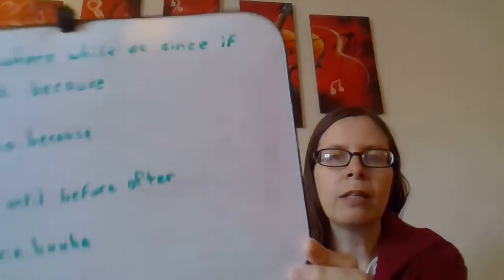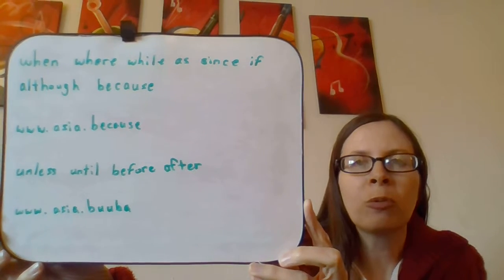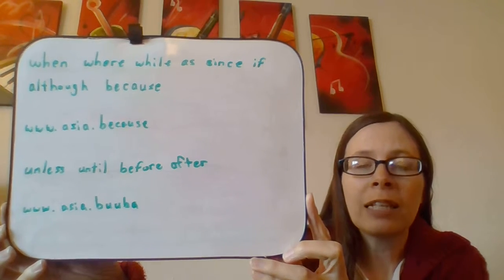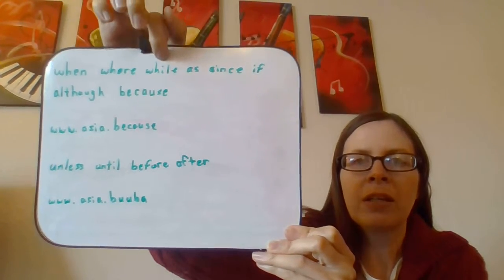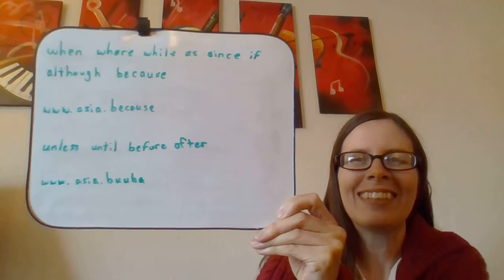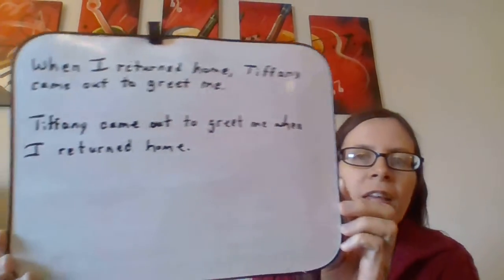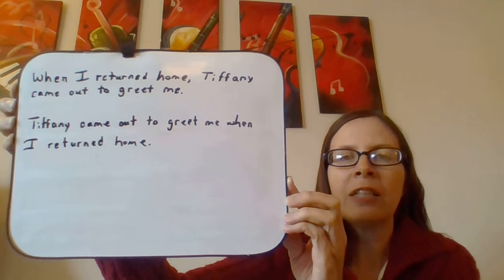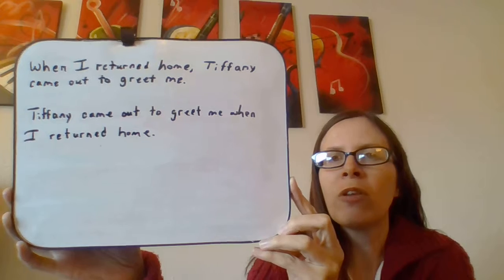4: Adverb Clause with Online Quiz Link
**I just realized I made a mistake at 1:48. "Sullivan Elementary is where my mother went to school." The clause, "where my mother went to school" can be an adverb clause when it is used to modify a verb, but in this case, I used it as a noun clause. (We will talk more about those in a future lesson.) To use it as an adverb clause, one might say, "I am attending where my mother went to school." It seems a bit clunky, so I don't generally use "where" as an adverb clause. It is pretty common, however, in certain instances, such as, "Put that back where you found it!"

In this video, you will learn how to quickly identify an adverb clause. You will also learn when to separate adverb clauses with a comma and when not to. After watching this video, check out the online quiz